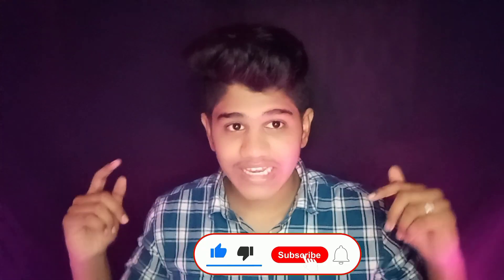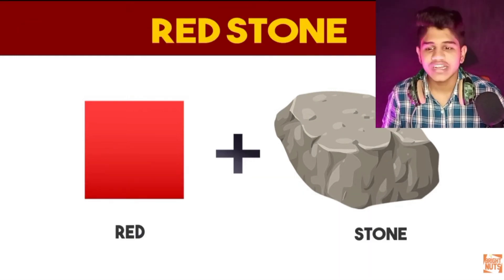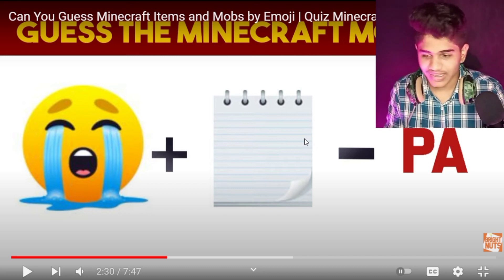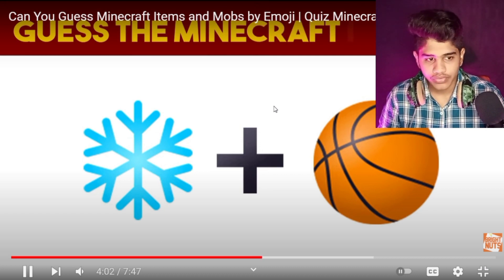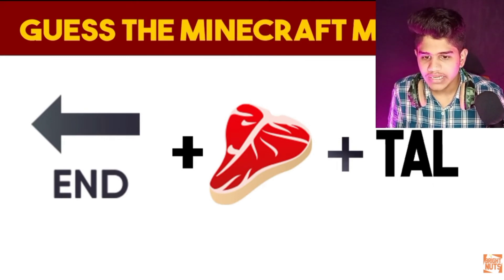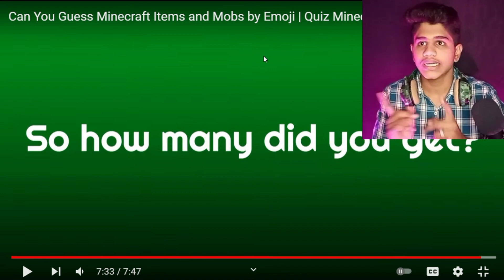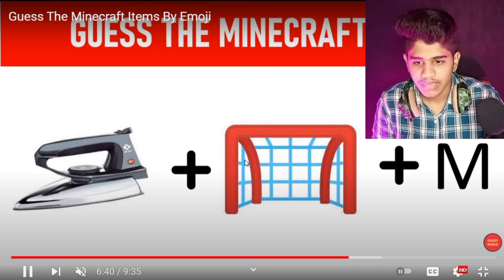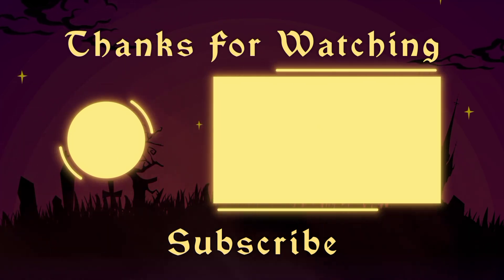GUESS THE MINECRAFT ITEM BY ITS EMOJI IN TELUGU || TELUGU GAMERZ